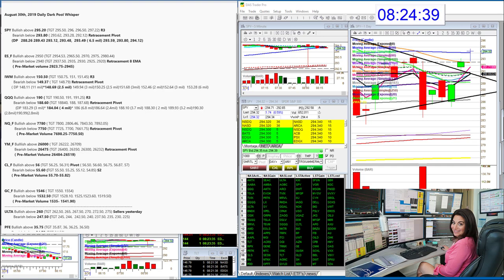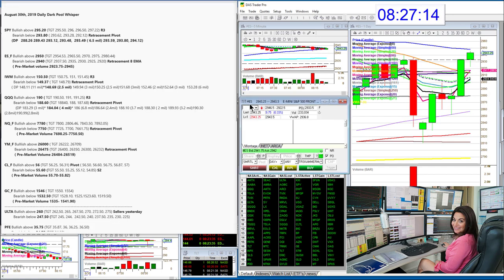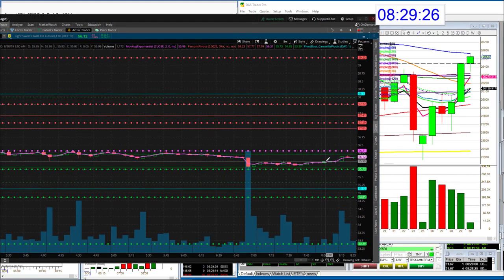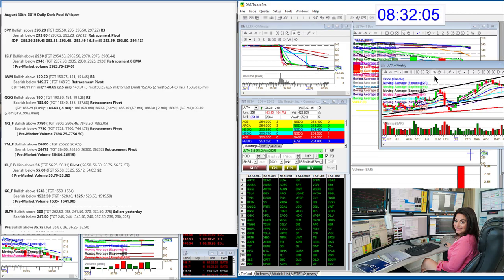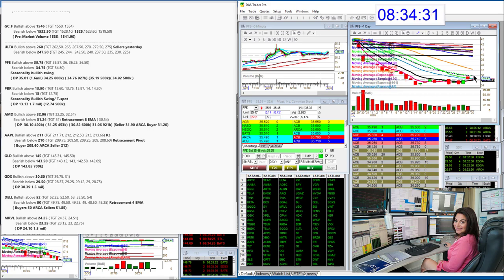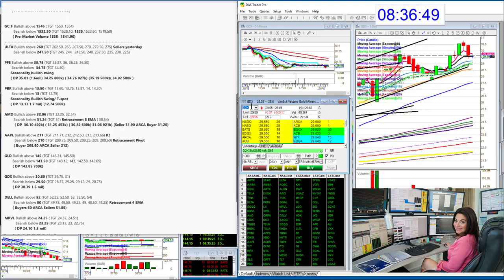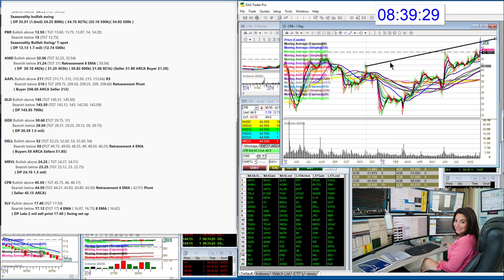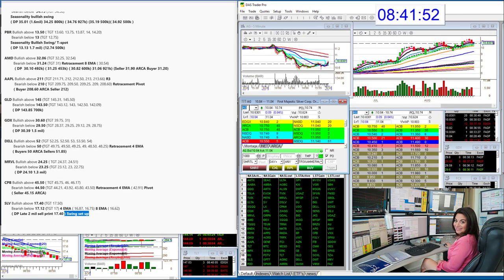whisperoftheday 8-30-19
The Stock Whisperer's Morning Whisper is: $SPY $IWM $QQQ $ES_F $NQ_F $YM_F $CL_F $GC_F $ULTA $PFE $PBR $AMD $AAPL $GLD $GDX $DELL $MRVL $CPB $SLV morningwhisper hotstockoftheday todayswhisper whisperoftheday.